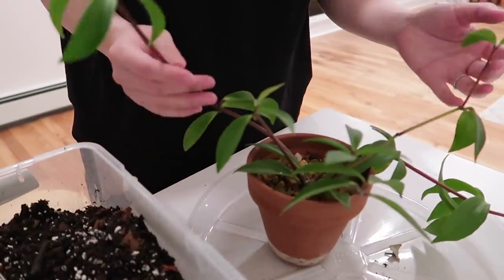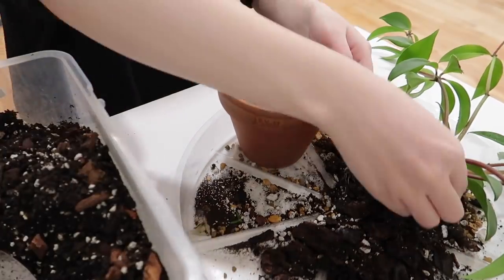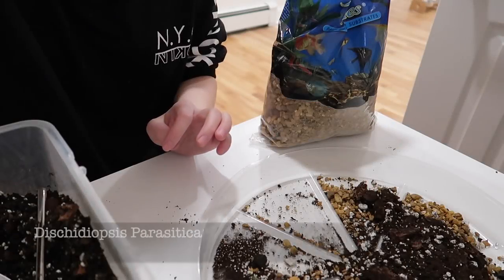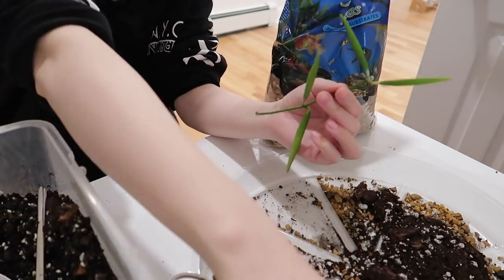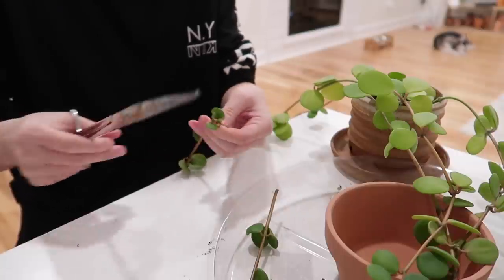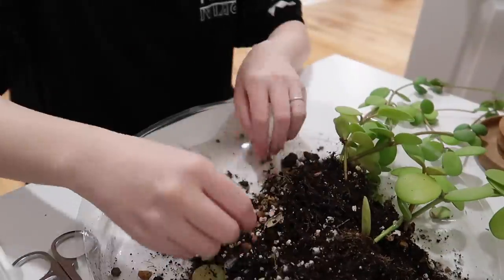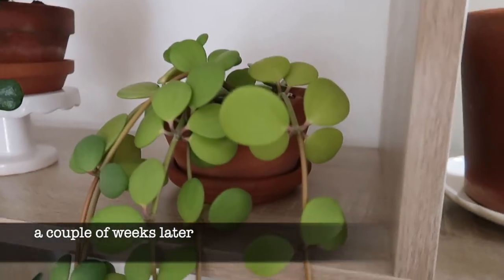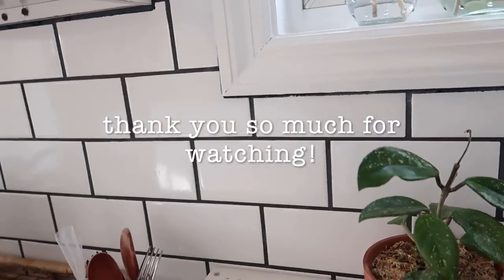Calm Snowy Morning Plant Propagation & Repot